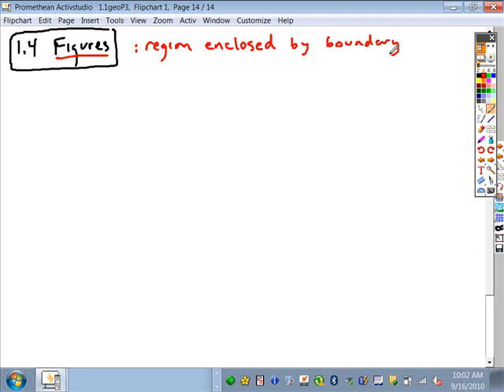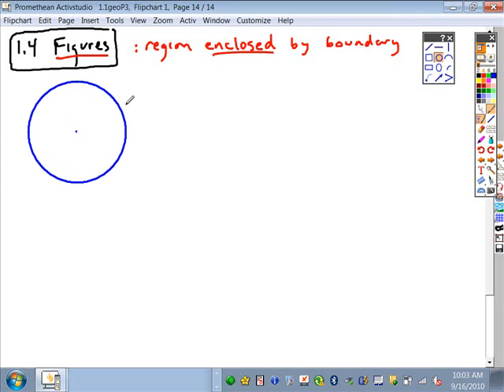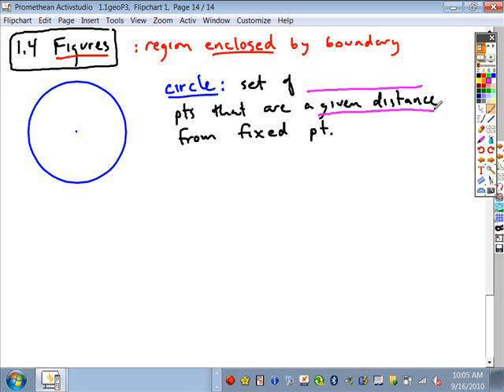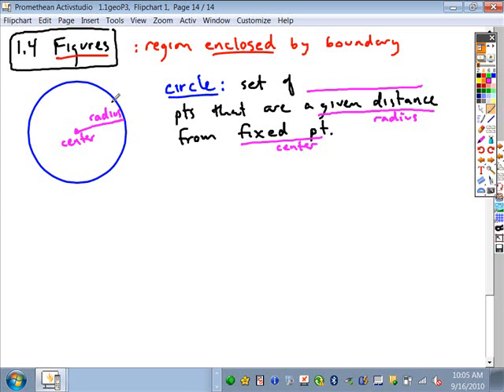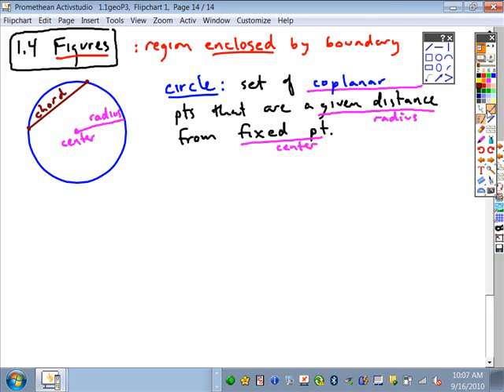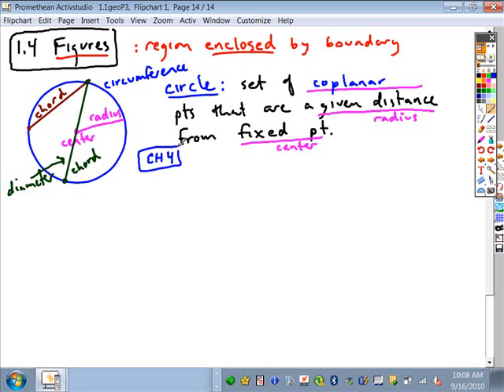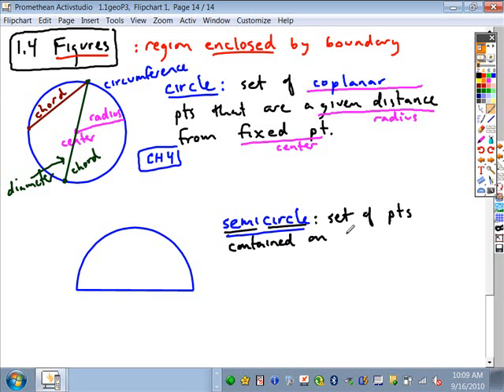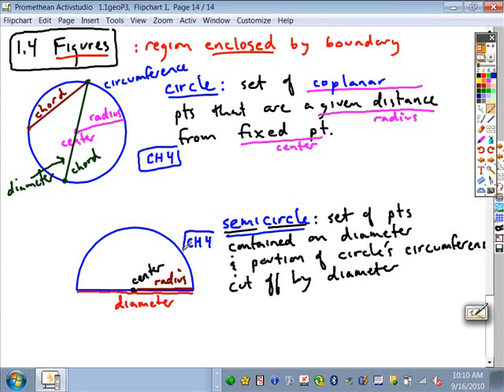1.4geo_circle_semi.wmv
1.4 geo circles & semicircles